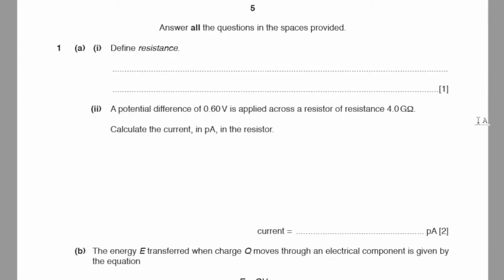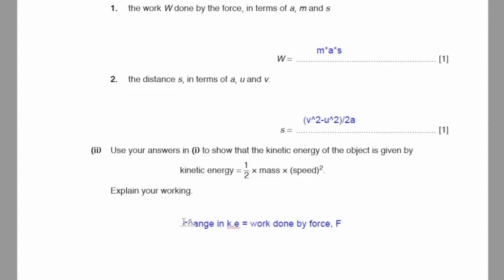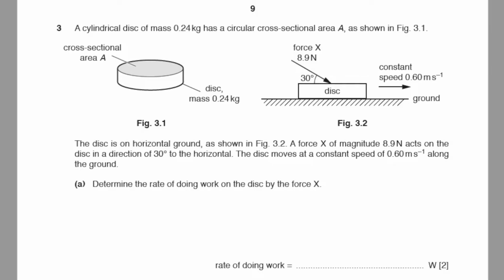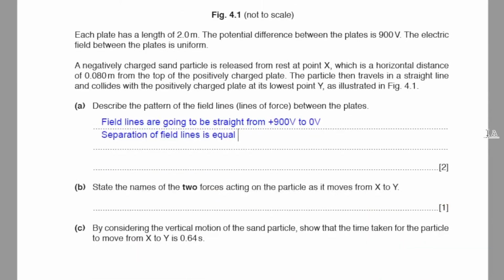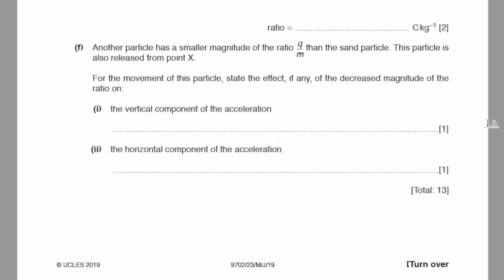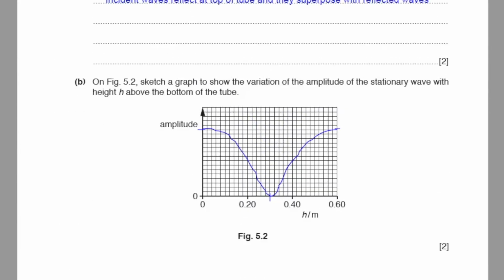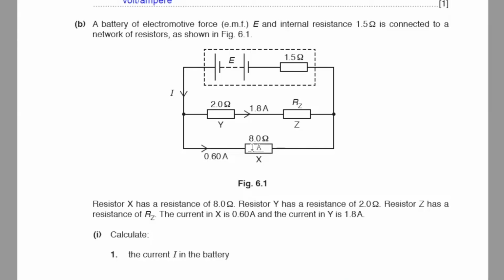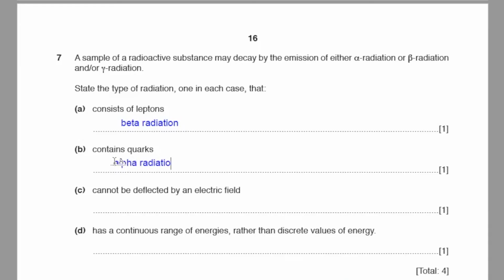CIE A Level Physics Solved Past Paper May/June 2019 P23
For more detail of concepts, please visit this